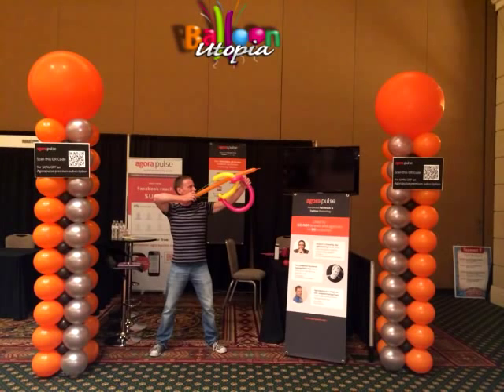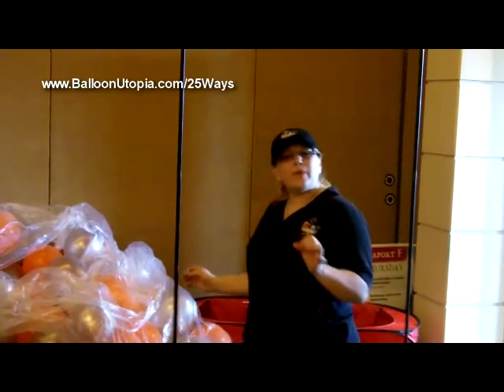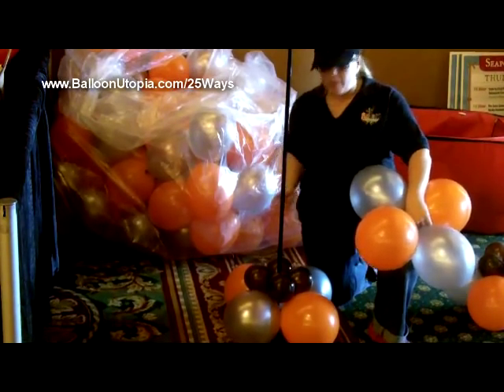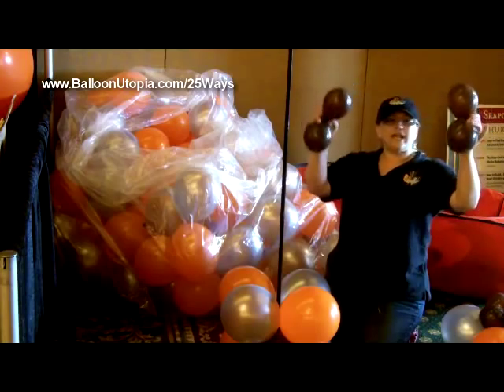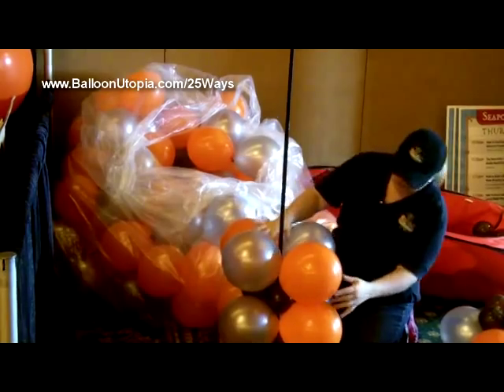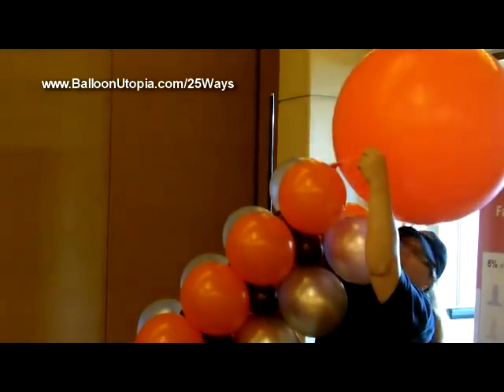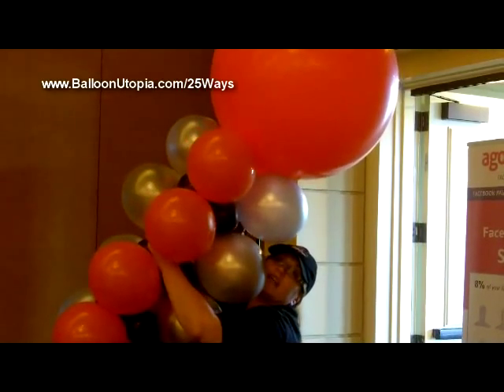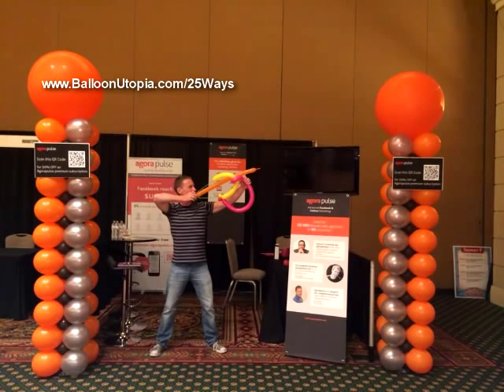How to Make a Square Column from Balloons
Sandi Masori, of Balloon Utopia/ Market With Balloons in San Diego, shows step by step instructions on how to make a square column from balloons (aslo called a balloon tower).  This is a great corporate design.